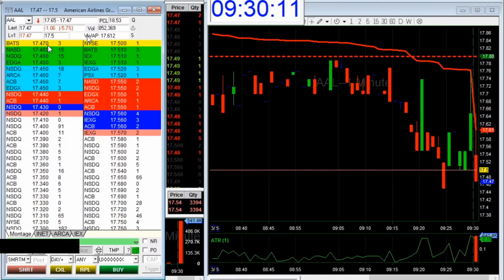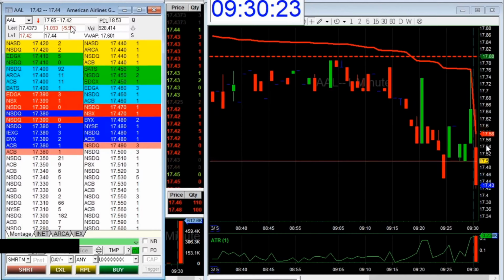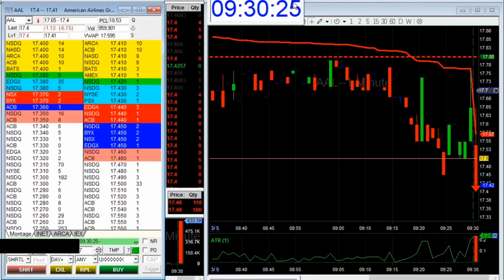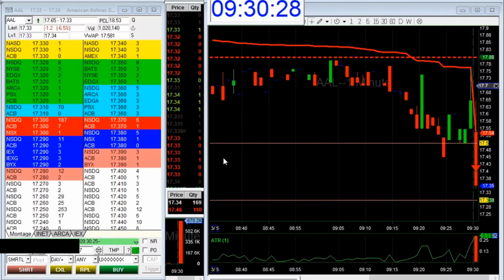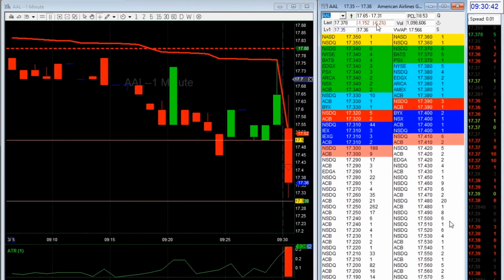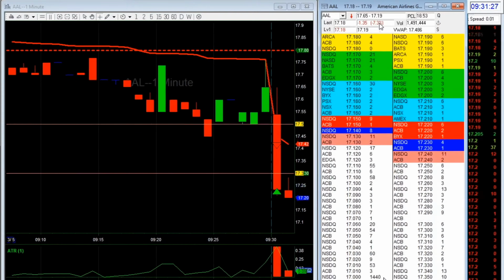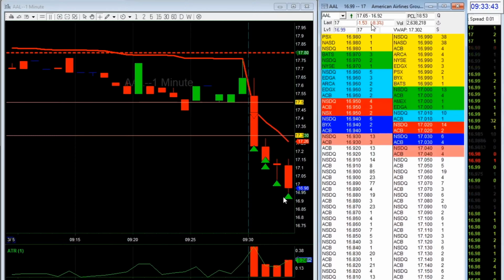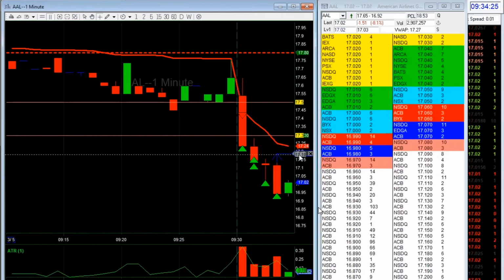Ryan PDT Live Trade on $AAL - Mar. 05 2020